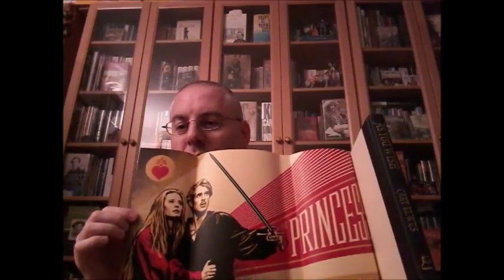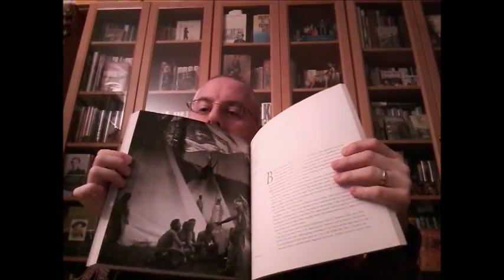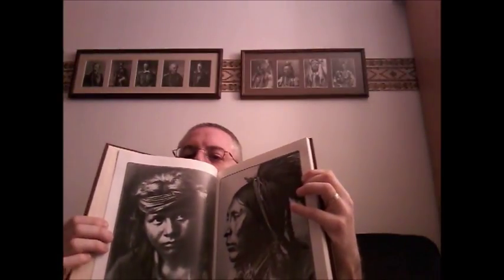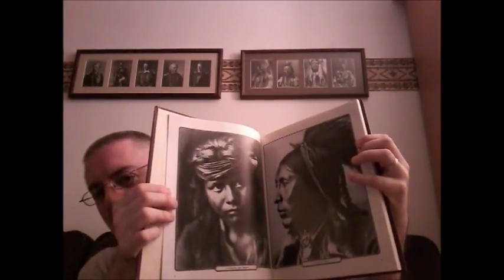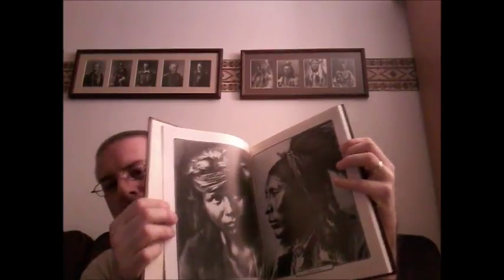Book haul January 2018, Counting down to retirement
One video a month until I retire in June 2019.  Mostly I show and tell about the books I buy.